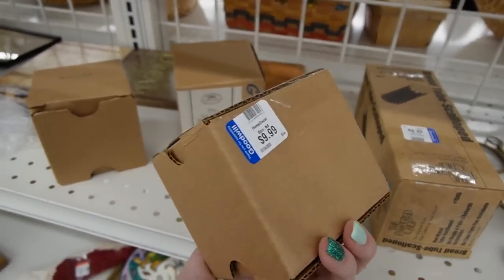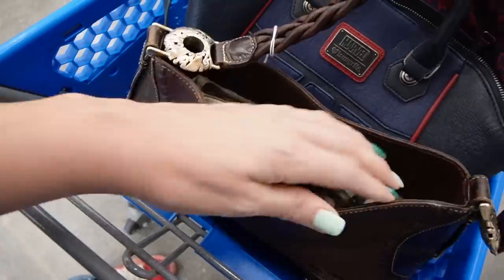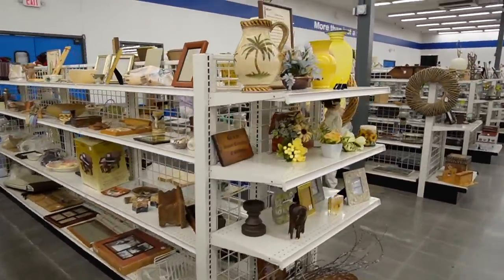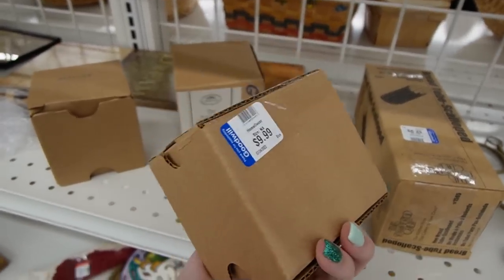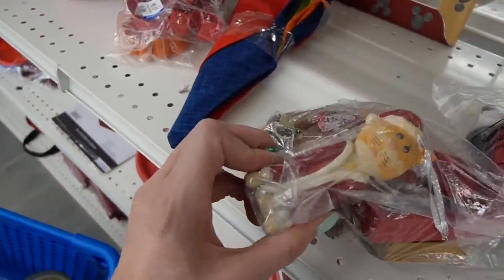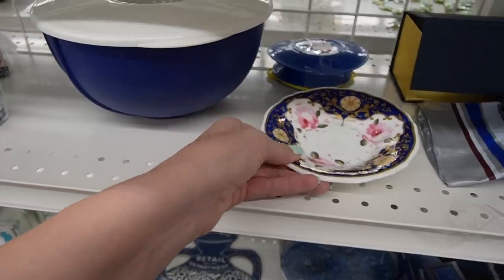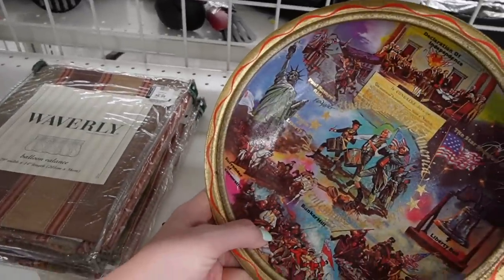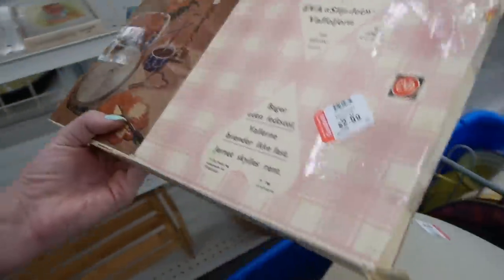Lucked Out AGAIN | GOODWILL Thrift With Me | Reselling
I visited Goodwill in Hanover, PA. After having decent luck the last time, I went straight for the purses and lucked out again.